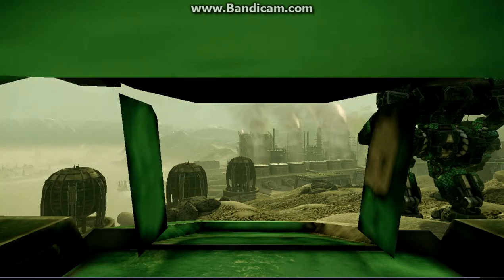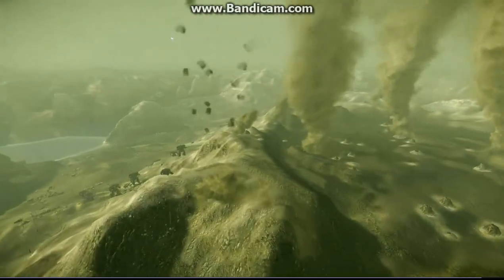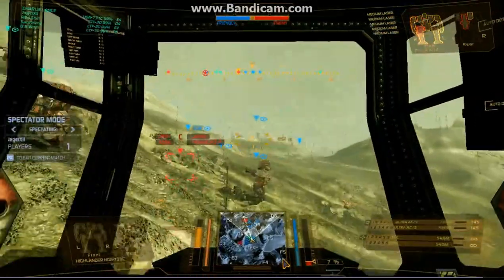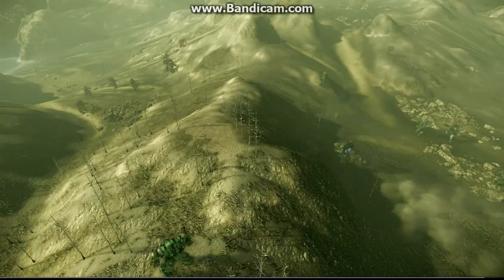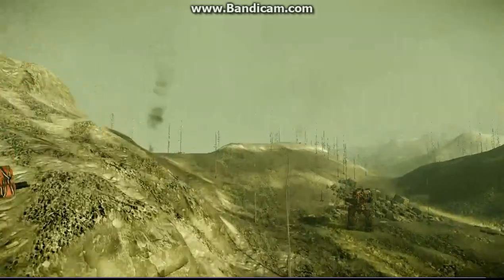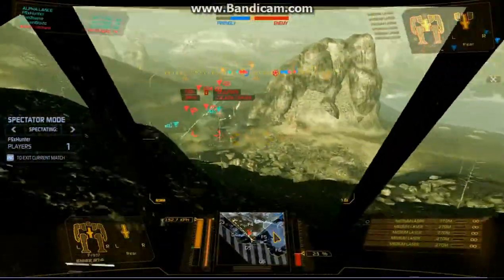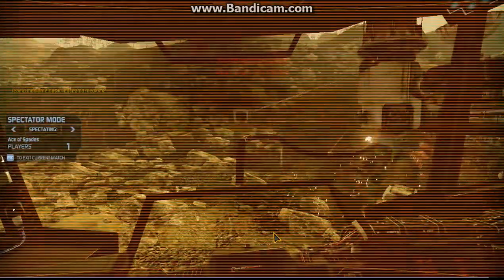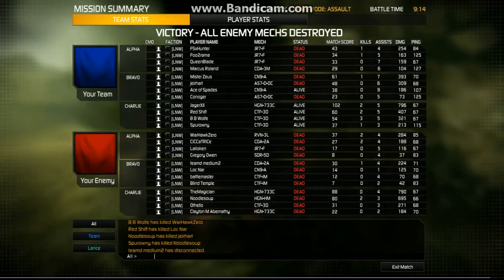MechWarrior Online - MWO - First Invitational Tournament, Final Championship (epic) Match!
San Francisco, September 26th 2013.

*** THIS IS ONE EPIC MATCH ***

And if you think it starts slow, go forward to 5:50 and keep an eye on the base cap!

A little background:
PGI threw a launch party event at the Mezzanine club in San Francisco on September 26th 2013, and decided to set up the first invitational tournament in the post-beta history of MechWarrior Online. 16 teams (192 men and women) faced each other over a 9 hours ordeal and in the end only two were left for the final battle. Team Tiger and Team Cobra, both undefeated.

The result is *a hell of an epic* match that proves the potential for this game to be amazing, and with a little help from development in spectating tools a possible great entry in the eSport world.

*Spoilers ahead*

Congratulations to the winners and to everyone who participated. A big thank you to Phil aka Sean Lang for the heartfelt live commentary (who makes this match even more special) and Combat Special Mentions to Aces High (for saving the day with his Centurion when the game was literally 0.2 seconds from being lost) and B B Wolfe from team Tiger for scoring the most kills in the final match (3, not to mention she was the only one in the whole tournament to use a Joystick to move!).

Winners walked away with nVidia 770 videocards and some Razer equipment. Losers got nVidia 660 cards.

Congratulations, everybody. And thanks PGI for giving us this flawed, messy, featureless BUT STILL FANTASTIC videogame.